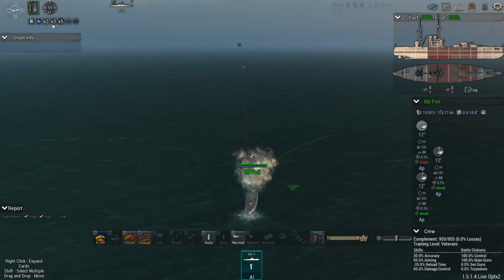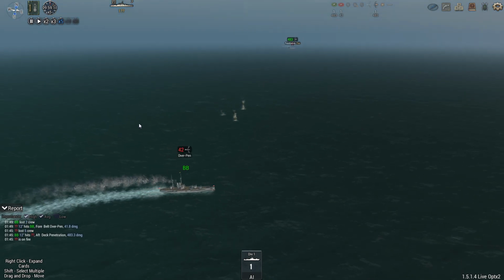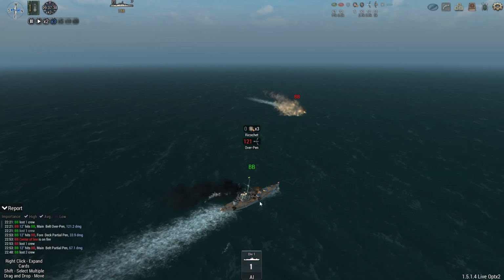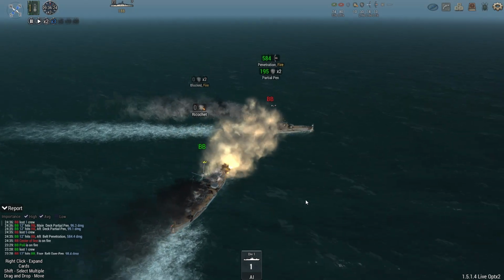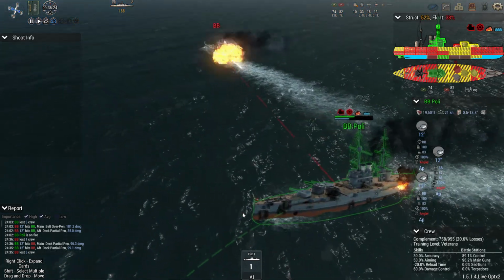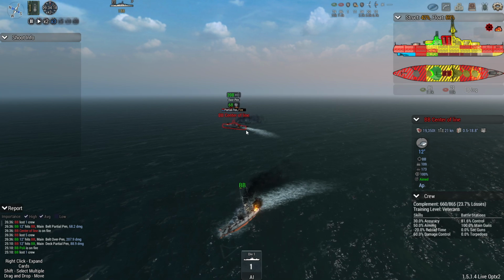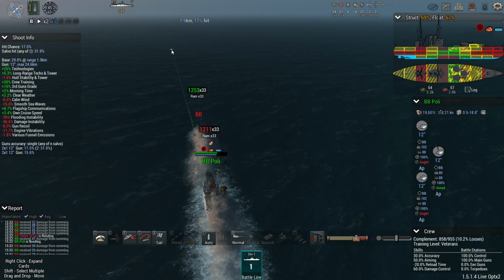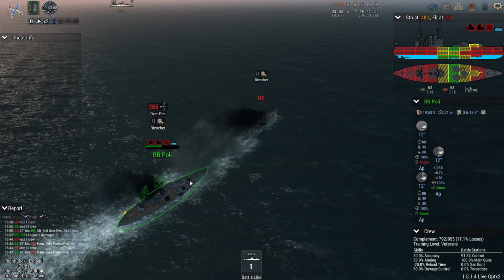Ultimate Admirals: Dreadnoughts - Poli Nelson Vs Centerline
Today I take a look at another two different layout styles and see how they compare in game

this!

 We regularly upload on Mondays, Thursdays and Saturdays

Upbeat Electro Swing Jazz Music For Videos and For Dancing by Francesco Biondi

Upbeat Jazz Swing Background Music by hey there stock stuff